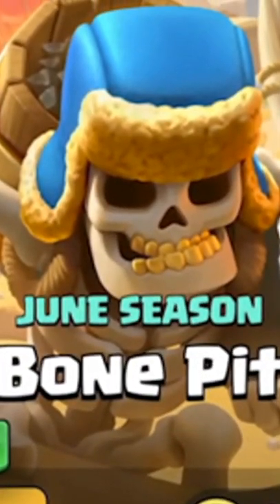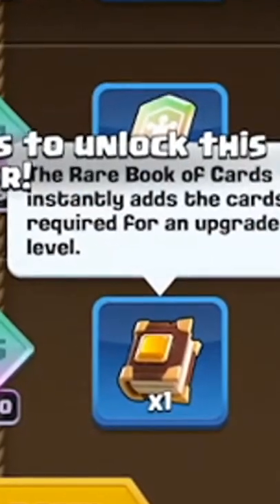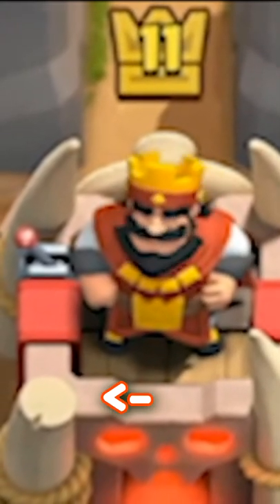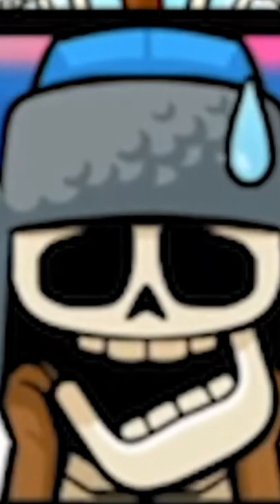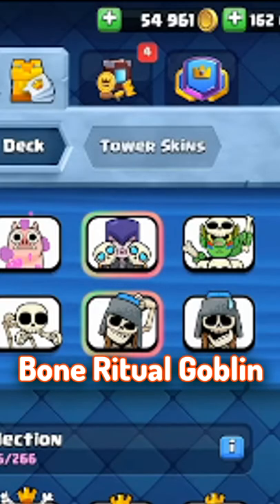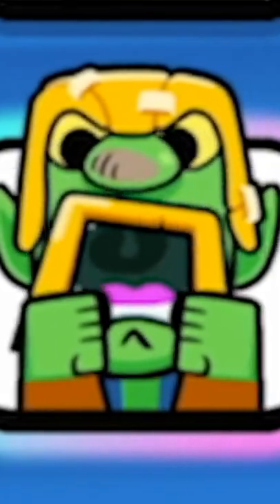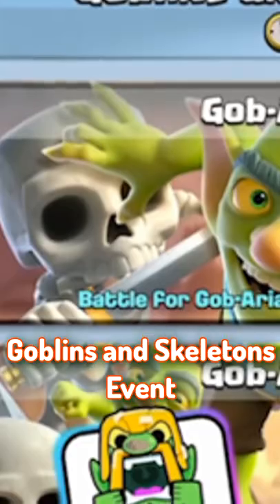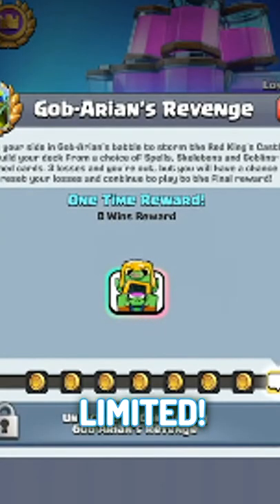Bone Pit Season🌐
Code OJ